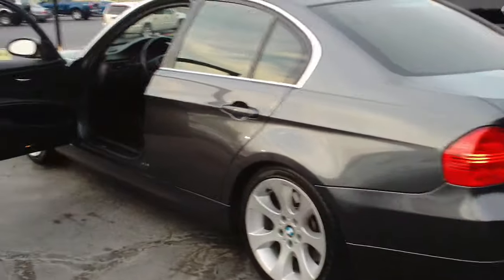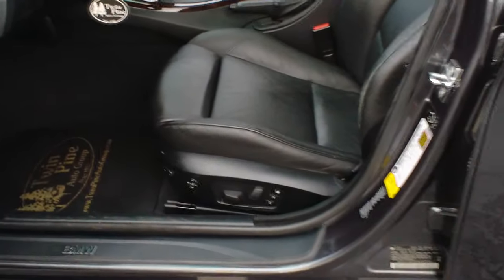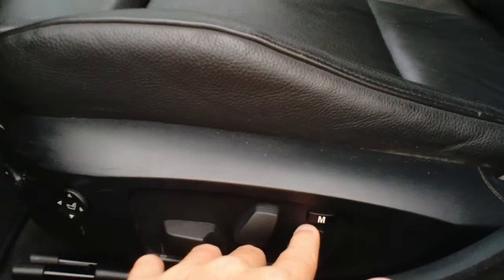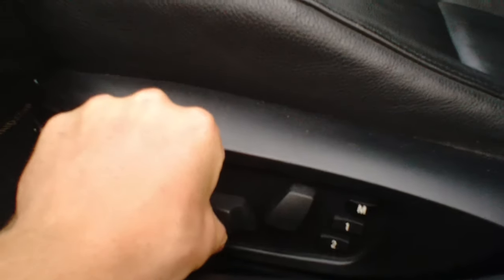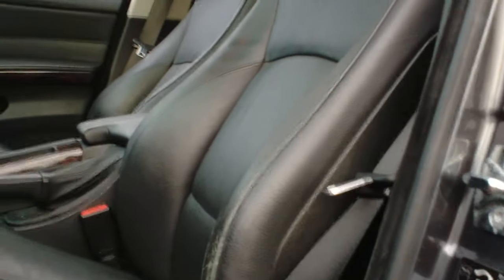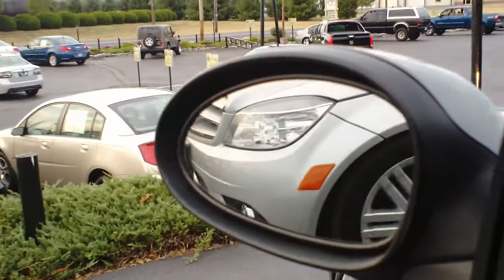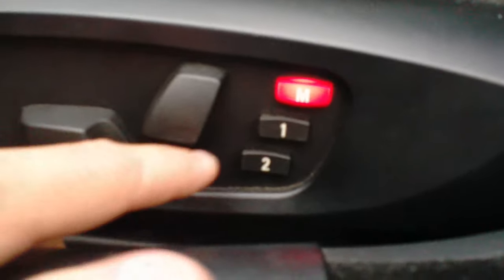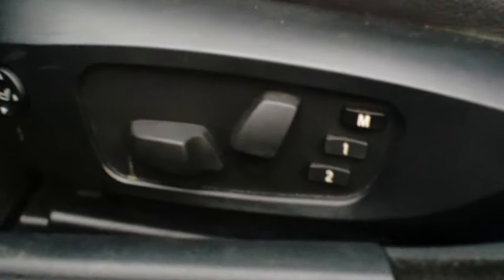HOW TO USE MEMORY SEATS ON BMW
Specializing in:
We specialize in all makes and models.
 * AC Cobra
    * Acura
    * Alfa Romeo
    * American Motors
    * Aston Martin
    * Audi
    * Austin Healey
    * Bentley
    * Bitter
    * BMW
    * Bricklin
    * Bugatti
    * Buick
    * Cadillac
    * Chevrolet
    * Chrysler
    * Daewoo
    * Daimler
    * DaimlerChrysler
    * DeLorean
    * Dodge
    * Duesenberg
    * Eagle
    * Ferrari
    * Fiat
    * General Motors
    * Geo
    * GMC
    * Honda
    * Hummer
    * Hyundai
    * Infiniti
    * International
    * Isuzu
    * Jaguar
    * Jeep
    * Jensen
    * Kaiser
    * Kia
    * Lamborghini
    * Land Rover
    * Lexus
    * Lincoln
    * Lotus
    * Maserati
    * Maybach
    * Mazda
    * McLaren
    * Mercedes-Benz
    * Mercury
    * MG
    * Mini
    * Mitsubishi
    * Morgan
    * Morris
    * Nissan
    * Oldsmobile
    * Opel
    * Packard
    * Plymouth
    * Pontiac
    * Porsche
    * Proton
    * Puma
    * Renault
    * Riley Motor Cars
    * Rolls-Royce
    * Rover
    * Saab
    * Saturn
    * Scion
    * Skoda
    * Subaru
    * Sunbeam
    * Suzuki
    * Toyota
    * Triumps
    * Volkswagen
  * Volvo